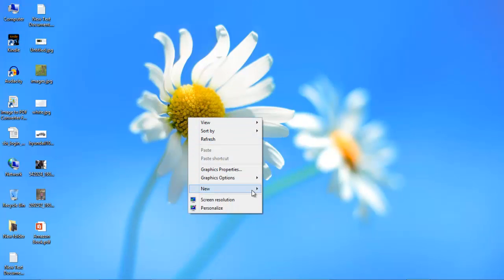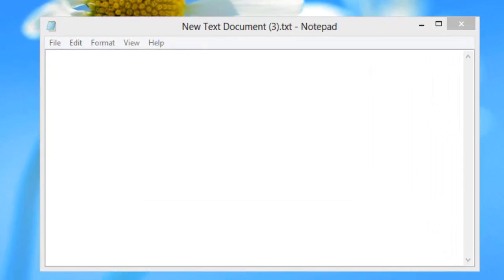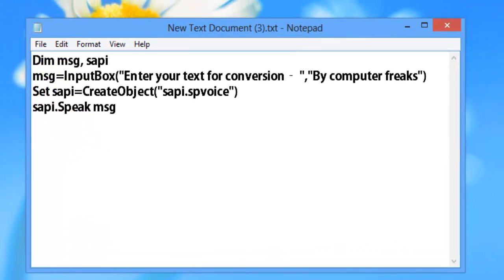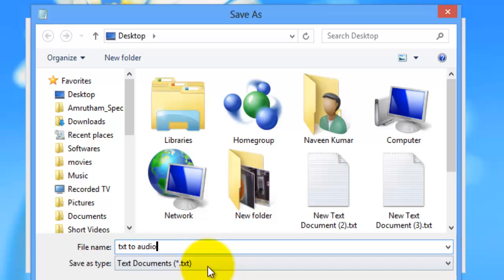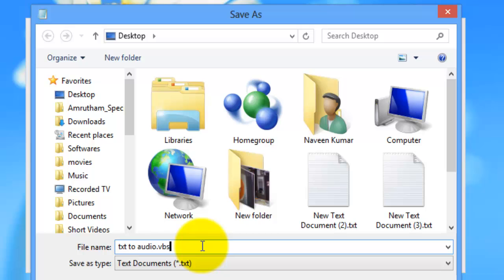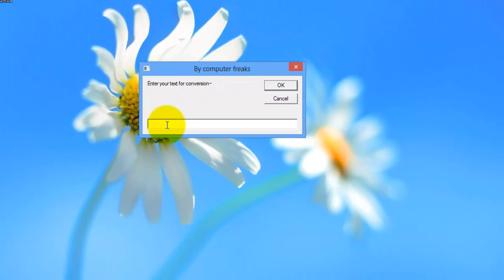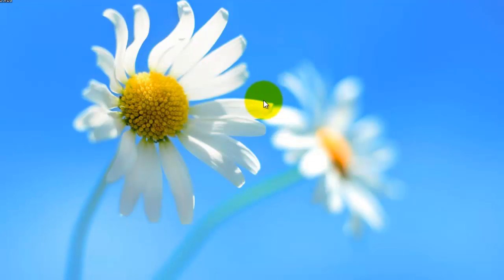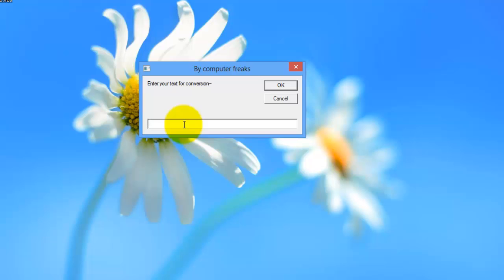How to Convert Text to Audio with out Softwares.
HI friends, this video will help you to Convert Any Text to Audio Without Any Software.
With this trick you can convert any text to Audio without any use of third party software.